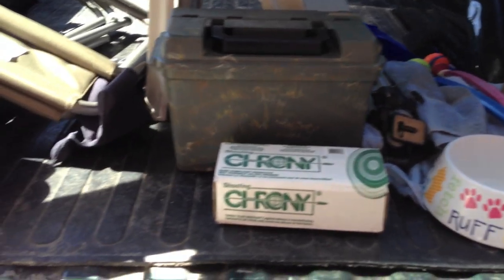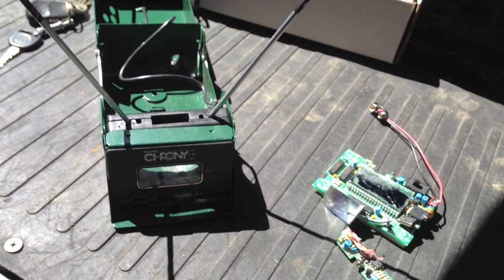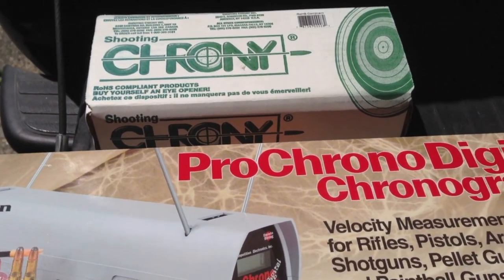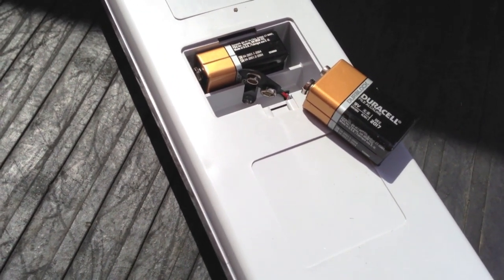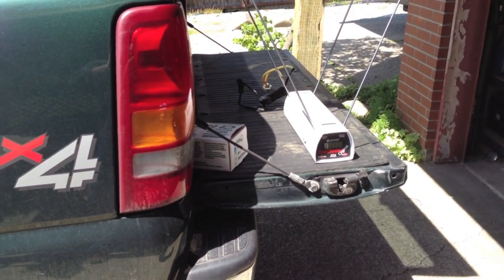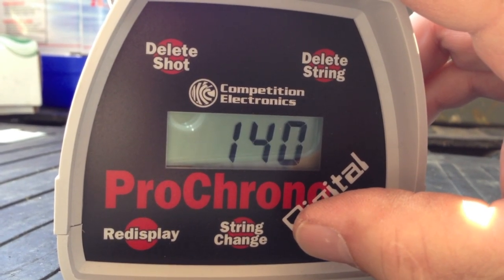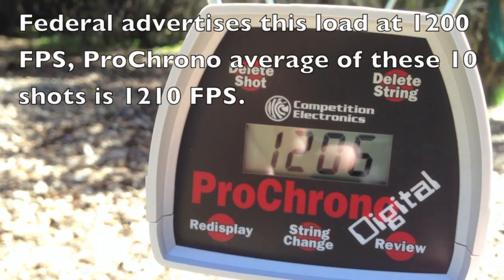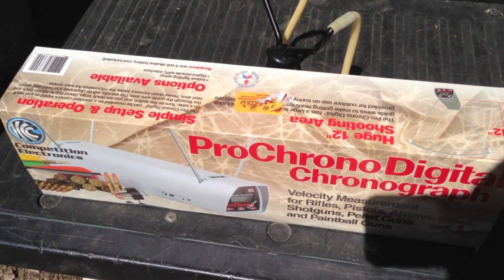Shooting Chrony F1 vs ProChrono Digital, Ballistic Chronograph Review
Ballistic Chronograph Review: Shooting Chrony F1 vs. Prochrono Digital.

Shooting Chrony F1 - FAIL
ProChrono Digital - WINNER !